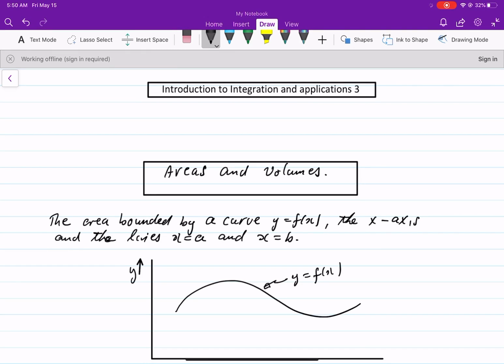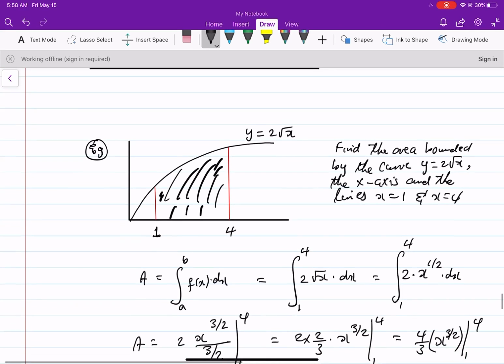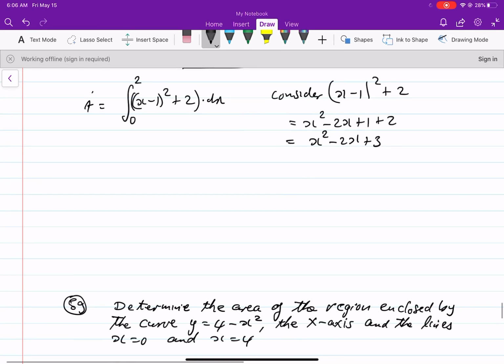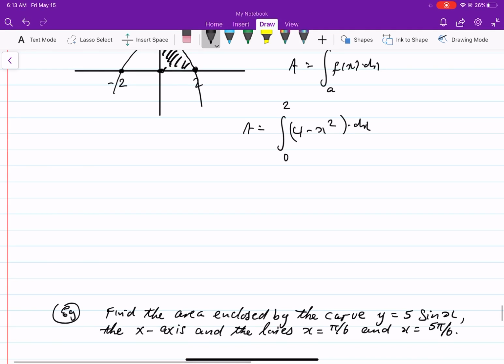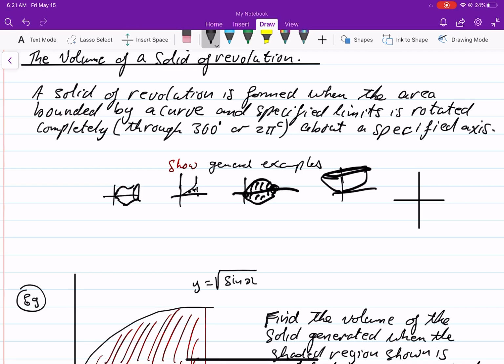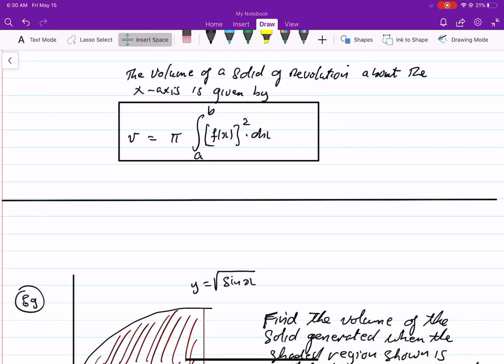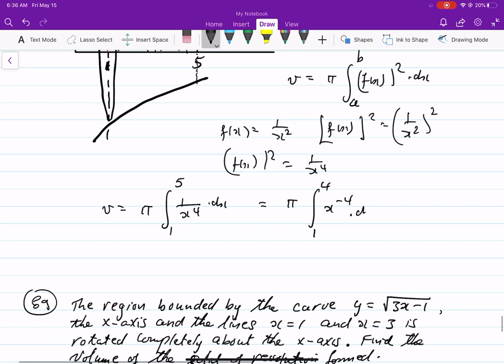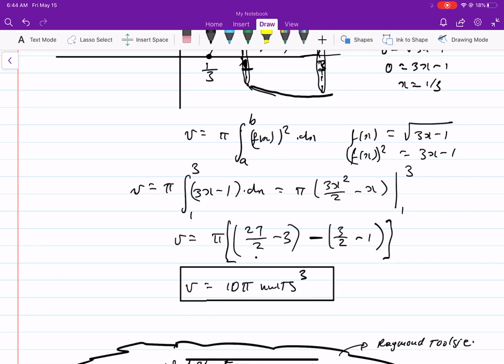Introduction to Integration and Applications Part3